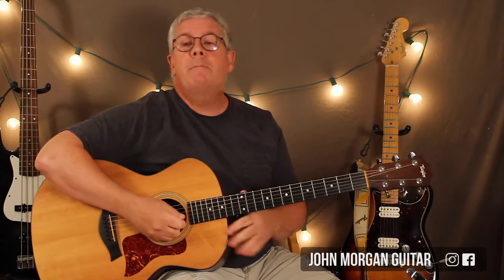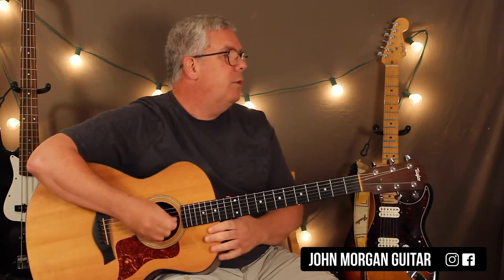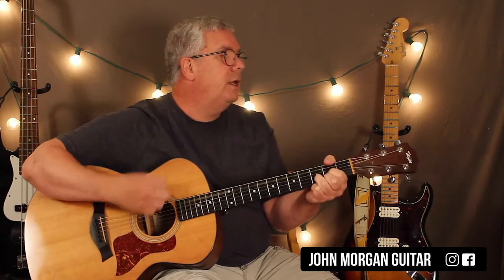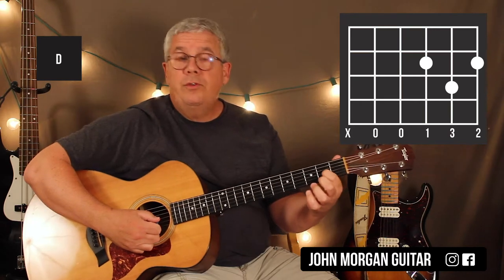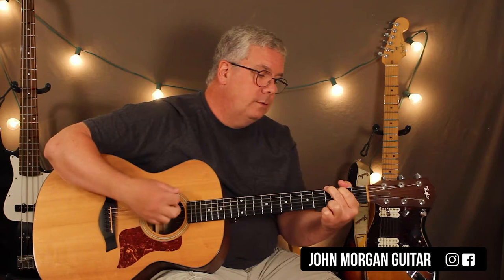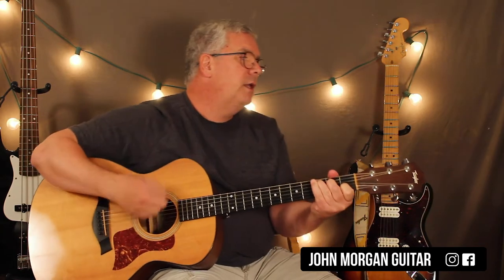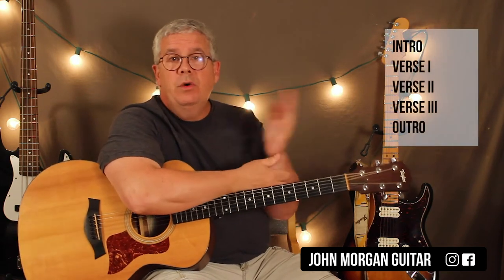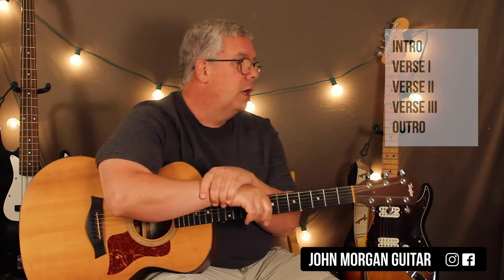How to Play "Massachusetts" by Bee Gees (Guitar)